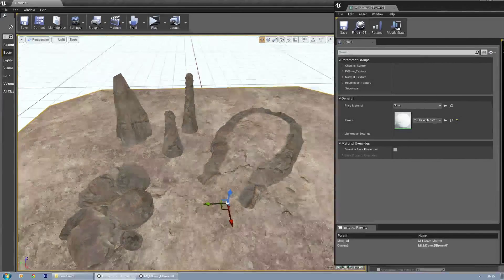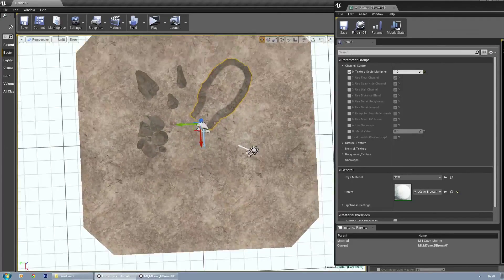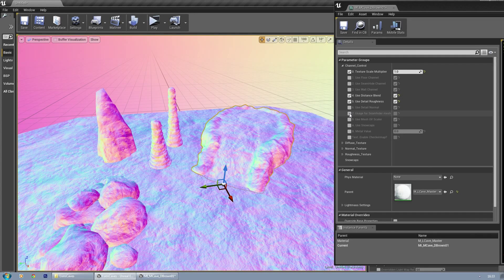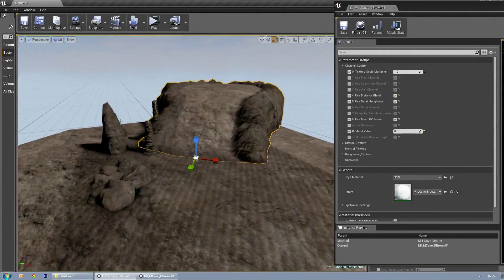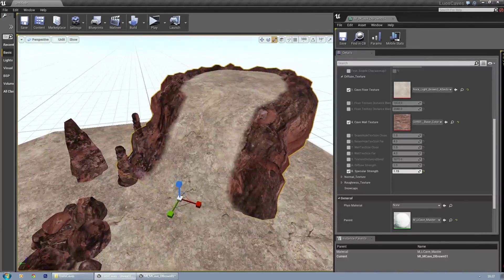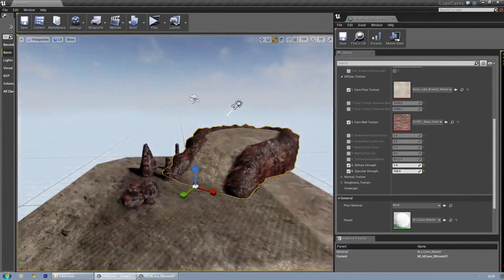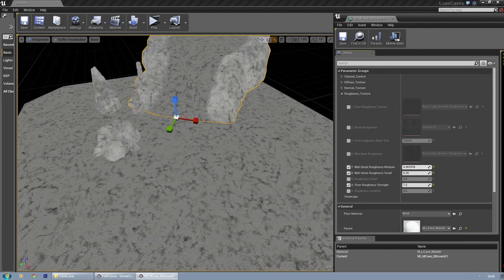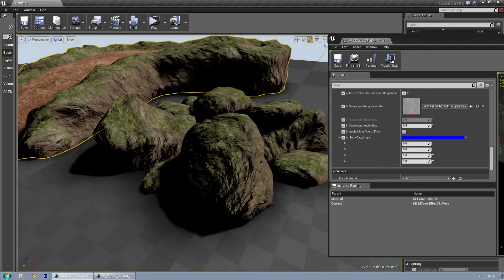Luos's Modular Rocks/Cave - Material Instances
Luos's Modular Rocks/Cave - Changing Textures

Explaining how to tweak the Material Instance that is available in this package I created for the UE4 marketplace.

This shows basically all the features available due to a very complex yet optimal Master Material and the use of Material Instances.
Edit: the Master Material has been updated, Optimising the options and make it more clear what everything does.
ther might be minor changes to what you see in the editor and in this video but the names are correct and features all work the same.

(With VR support!)

Many thanks to Bruno Brito for editing the video.